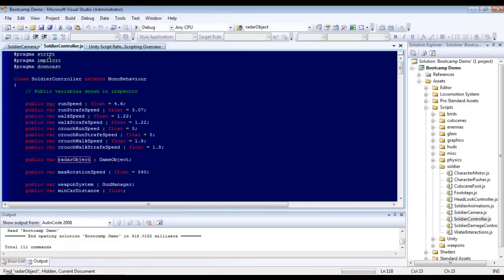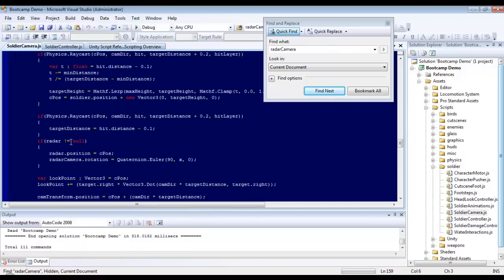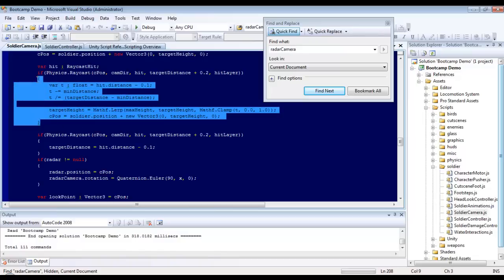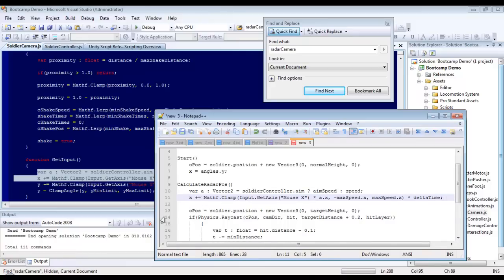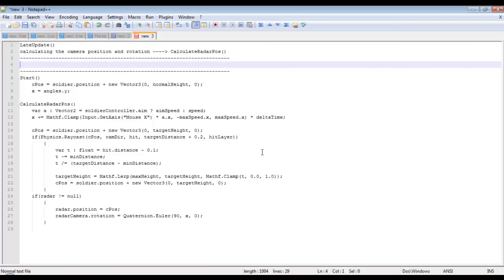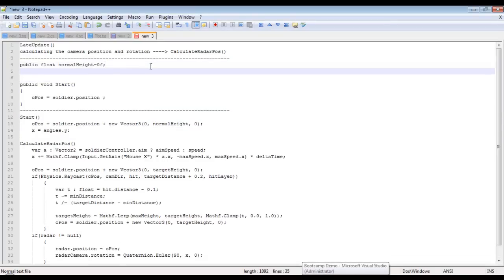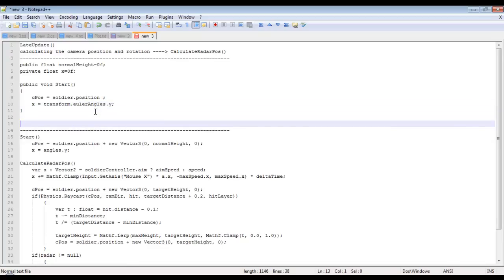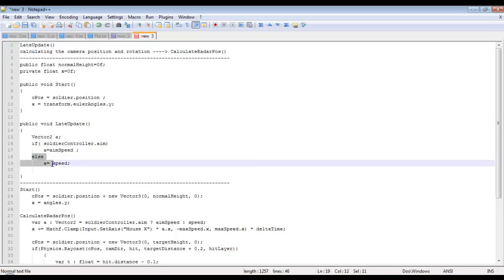005 - Radar Reverse Engineering part - 2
Part two of Radar Map reverse engineering and looking into Unity scene.